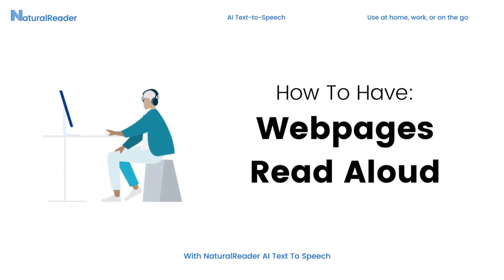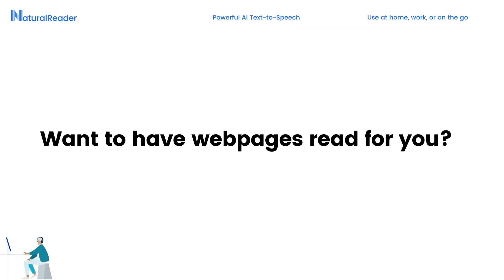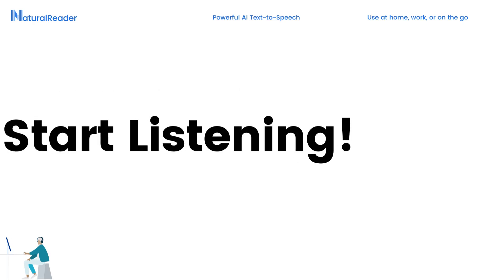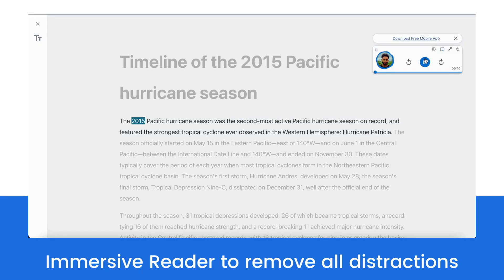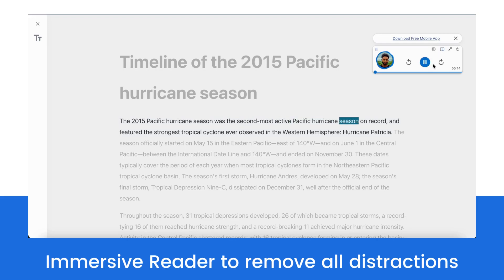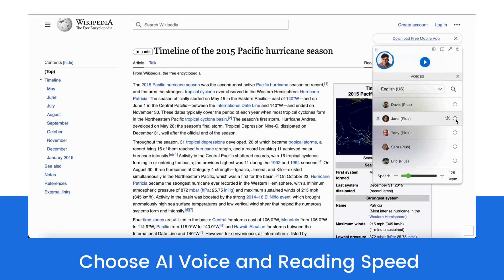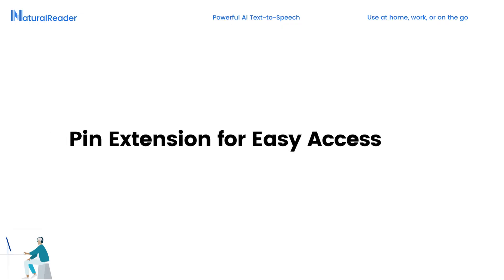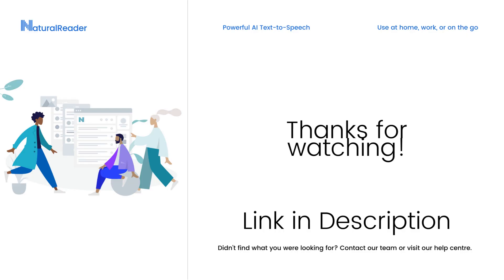How to Have Webpages Read Aloud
Do you want to have your webpages read aloud for you?

Try NaturalReader AI Text to Speech Chrome Extension. Easily listen to any online text such as emails, PDFs, webpages and Kindle Books. Listen to text with natural AI voices.